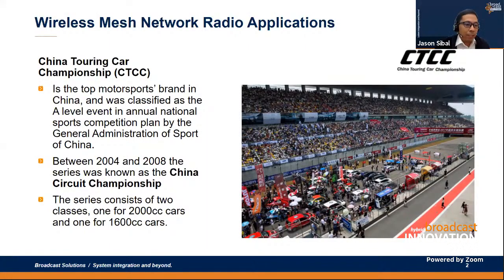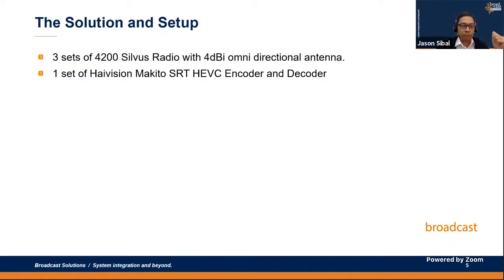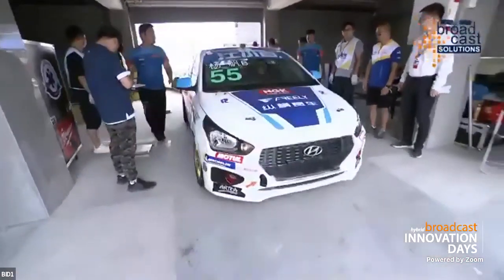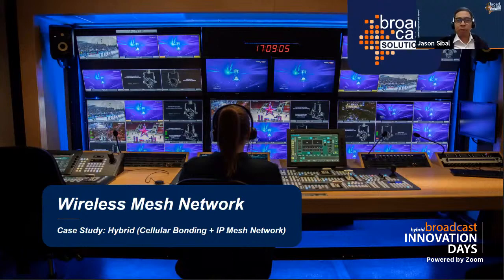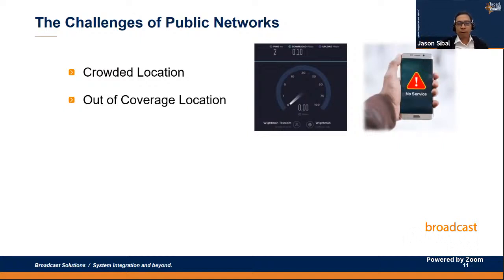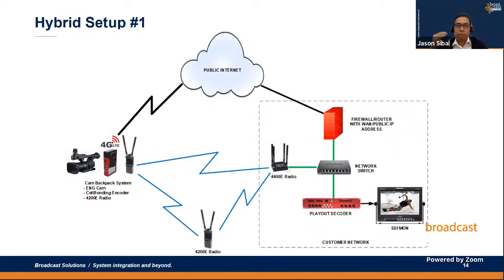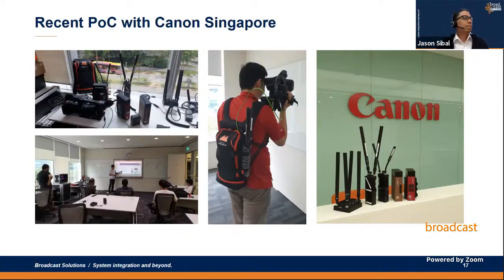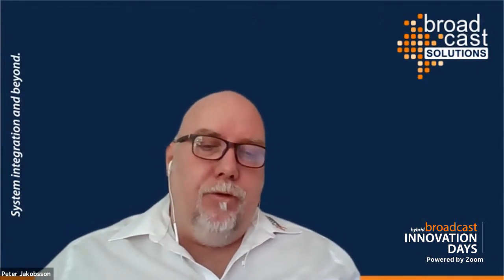hBID 2020 – Improving Pit Stop Area Coverage and Hybrid Mesh Networks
Join our Jason in Singapore to see how an old problem at a race course was easily solved.  Learn also about how to combine Silvus IP radios with Mobile Viewpoint streaming devices to a hybrid setup for increased quality and safety and versatility.